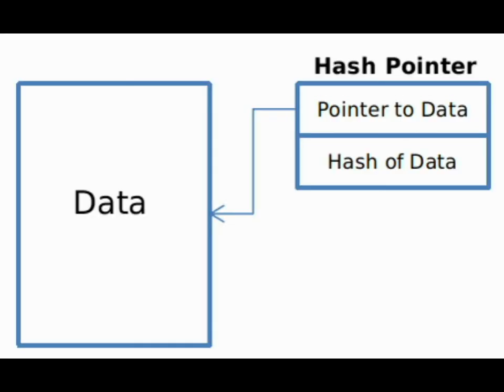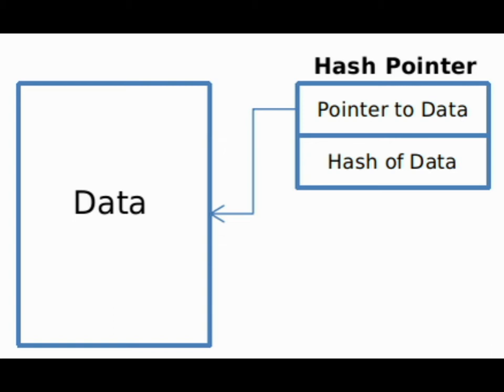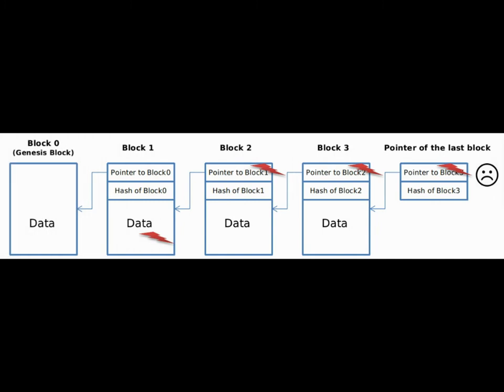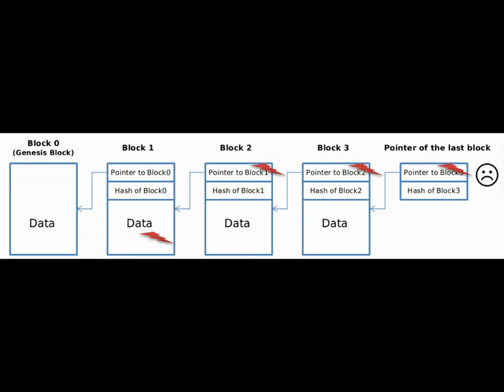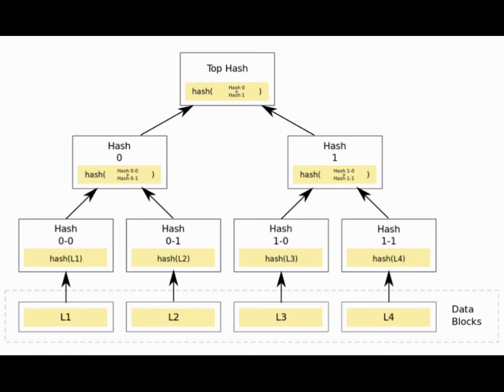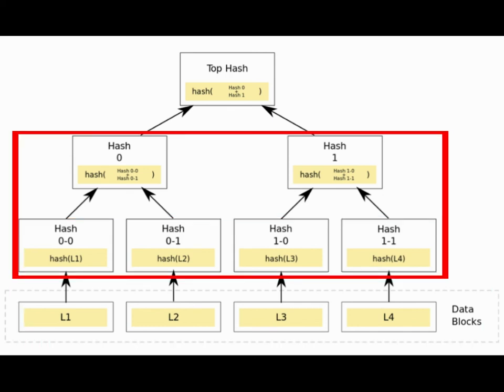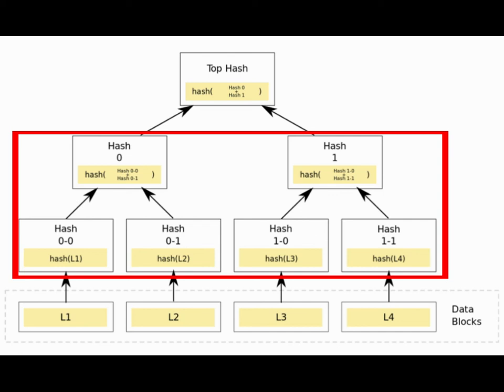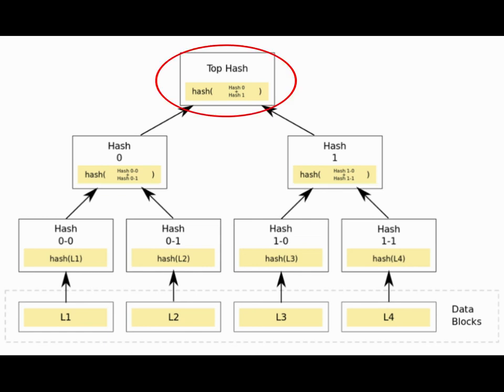Hash Pointers and the Merkle Tree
Describing how hash pointers and the Merkle Tree work in the context of transactions within a blockchain.